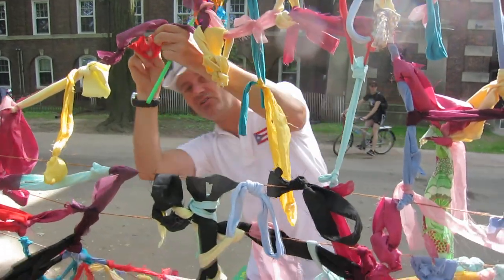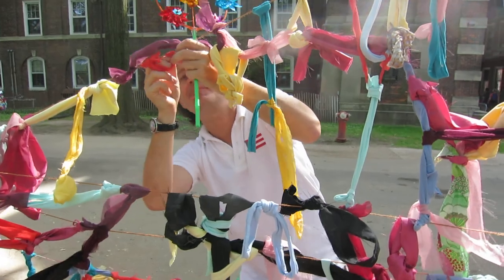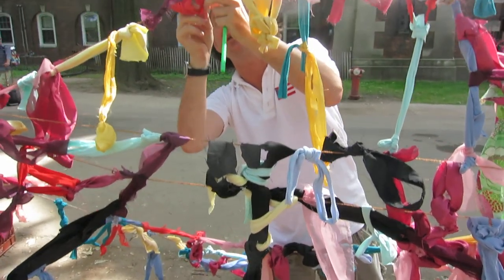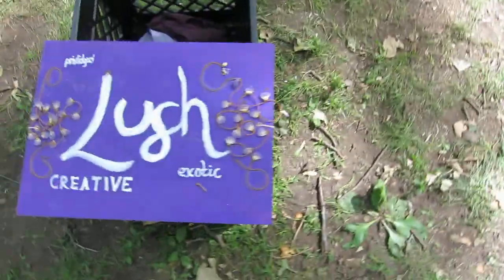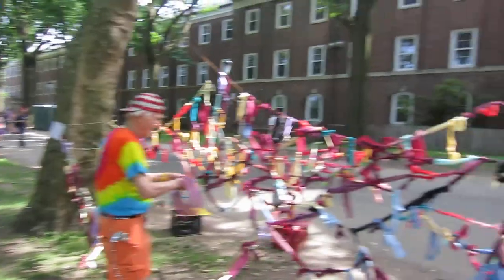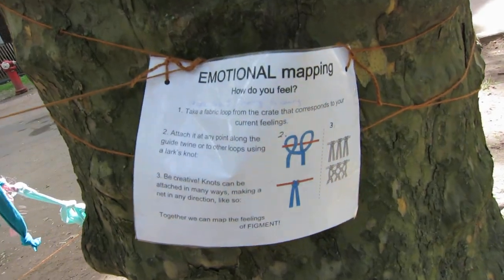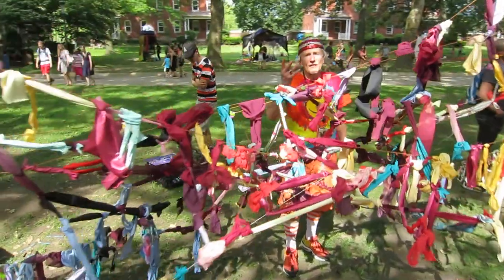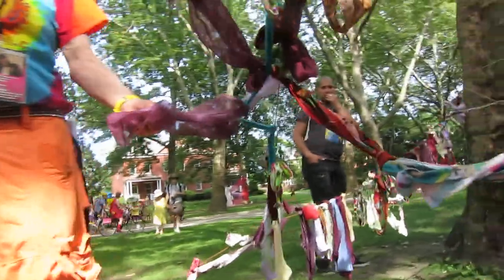EMOTIONAL MAPPING: COLOR REFLECTS YOUR FEELINGS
Pick a color ribbon that speaks for you.  Then tie it on a string-webbed frame.  Good moods were gone.  Lots of "depressed" ribbons were left.